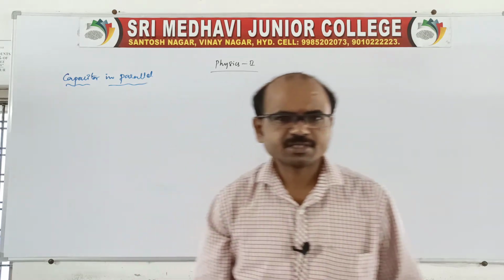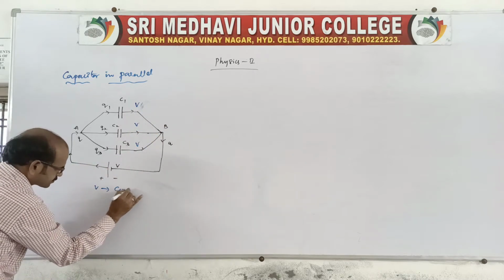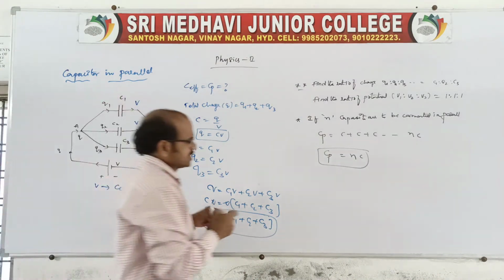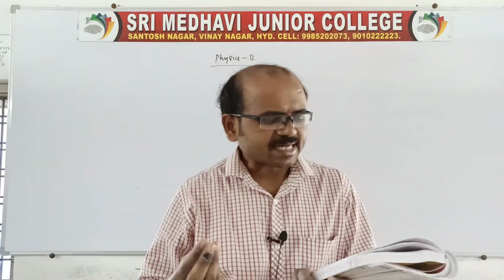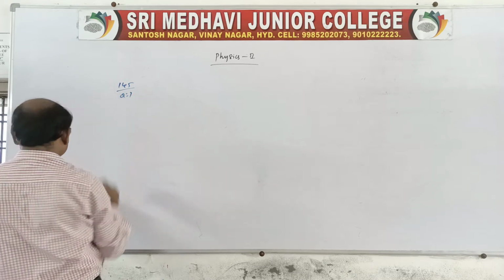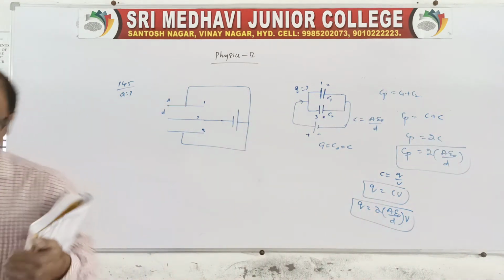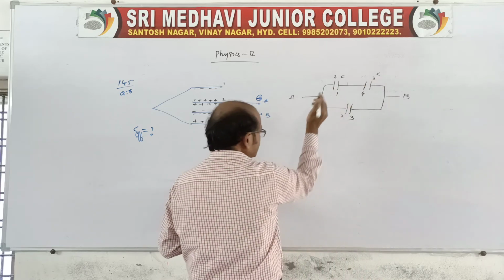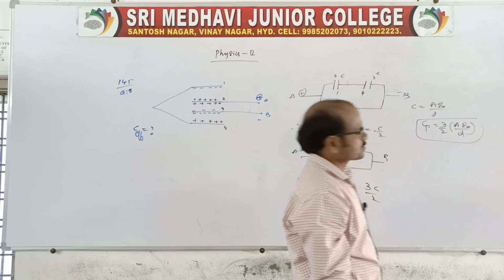6 APRIL 2021 - PARALLEL COMBINATION